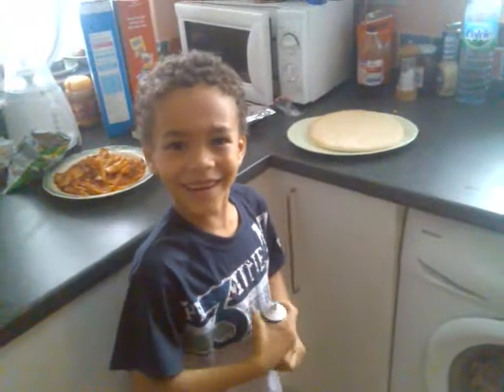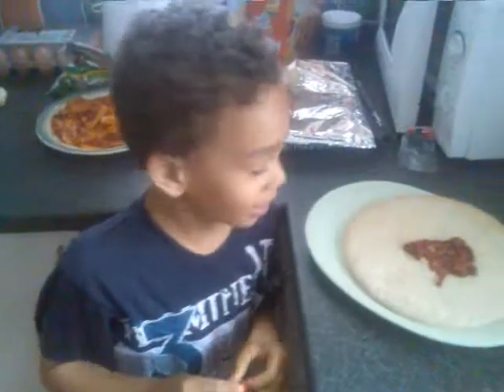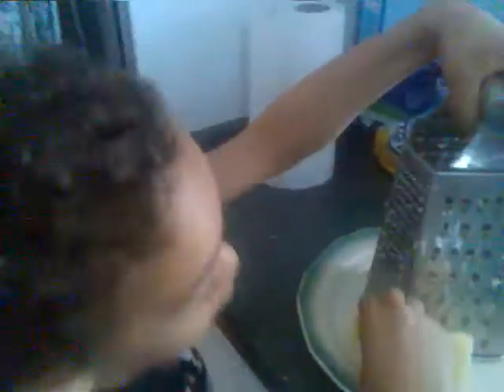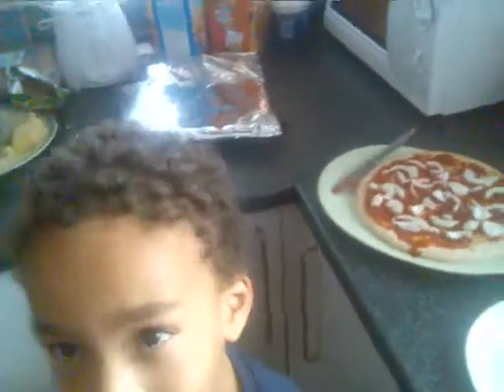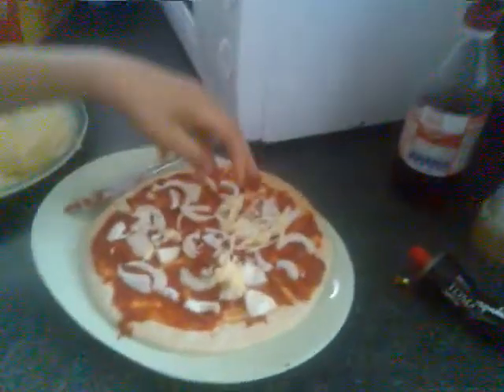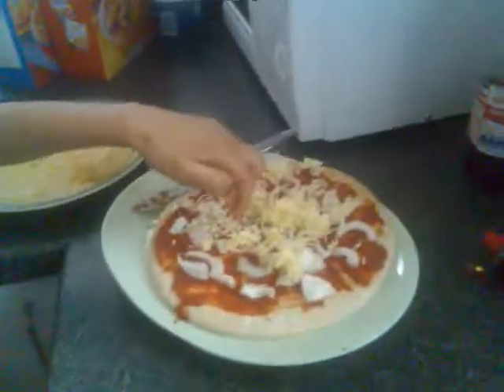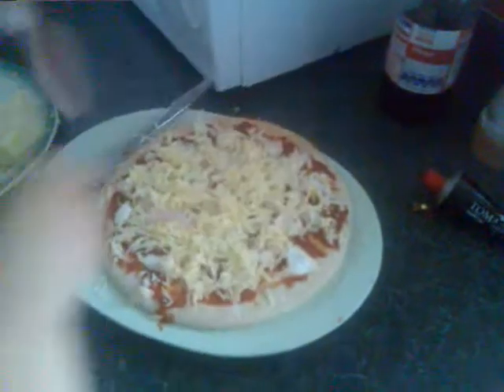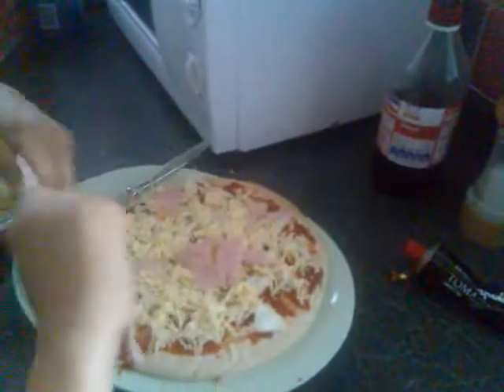How to make a pizza part 1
Pizza making by Richard wright